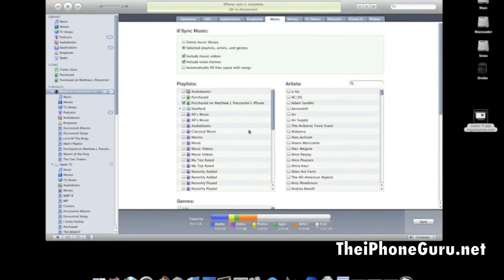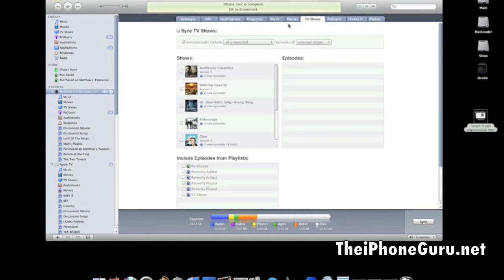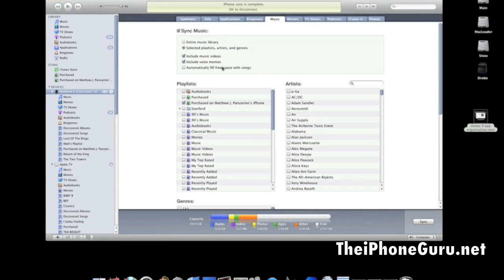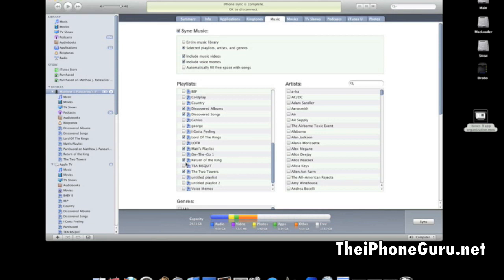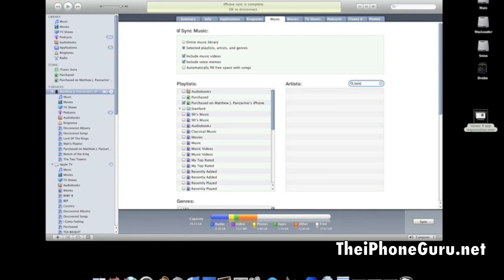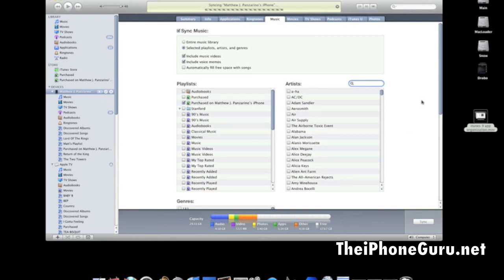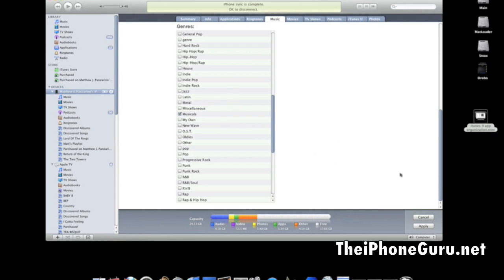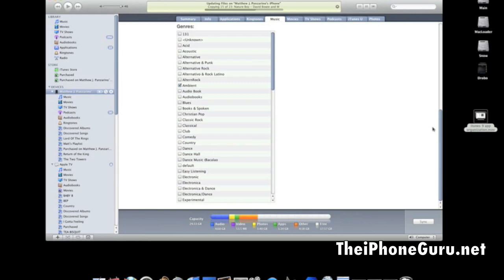New iTunes 9 Music Syncing Options for iPhone and iPod Touch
The iPhone Guru takes you on a quick tour of the new iTunes 9 Syncing options for Music